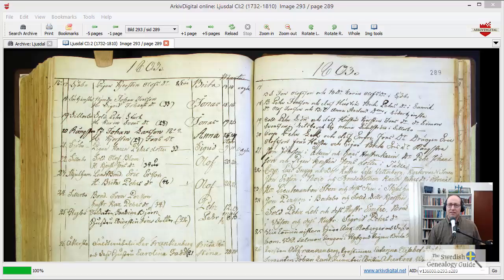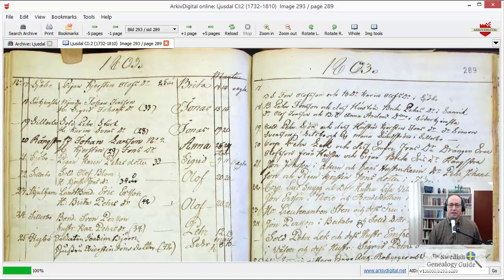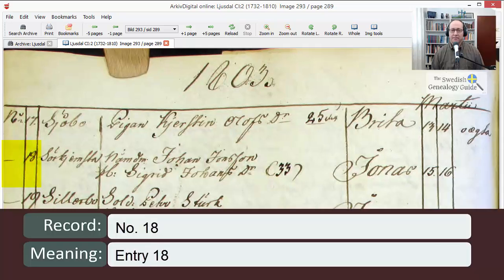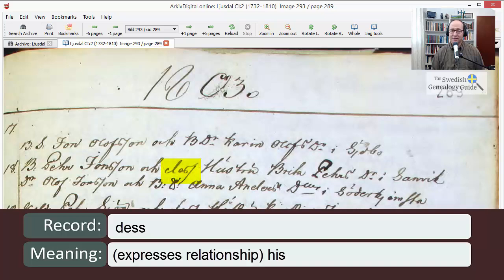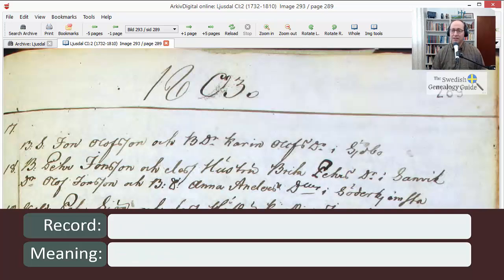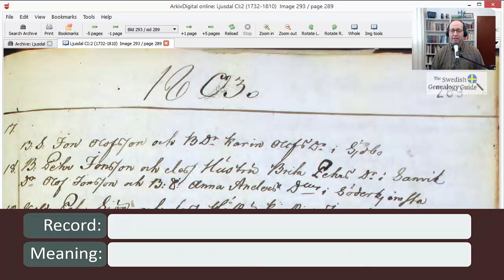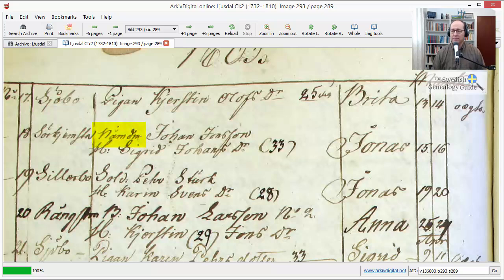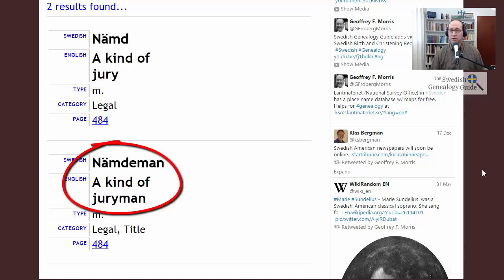Reading Swedish Birth and Christening Records 1803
Teaches how to read a Swedish birth and christening record from 1803. Handwriting in romanized and gothic cursive.